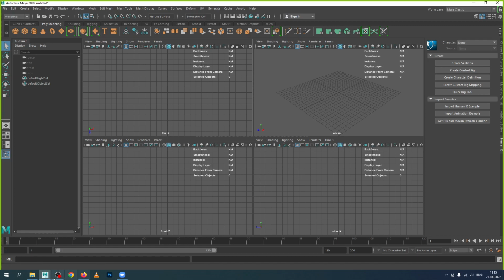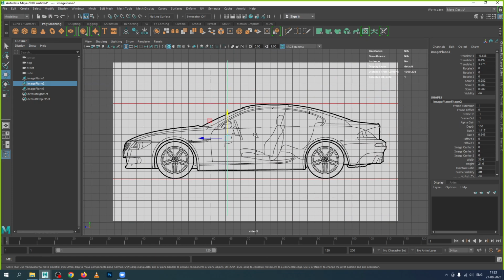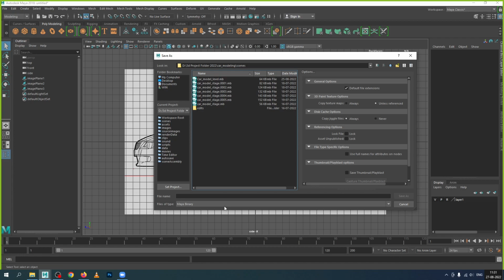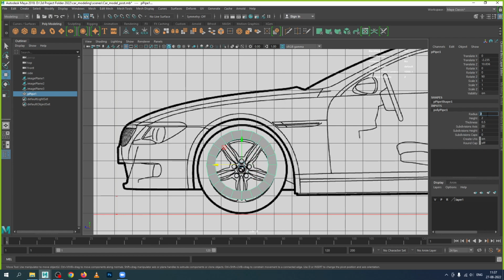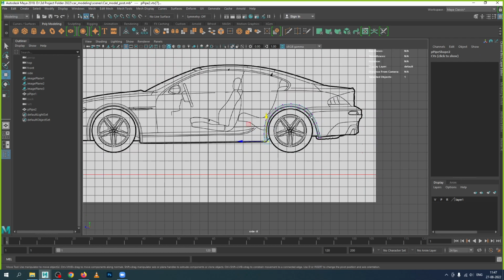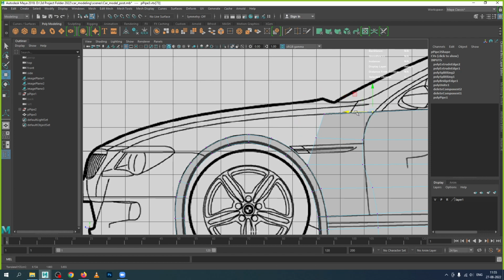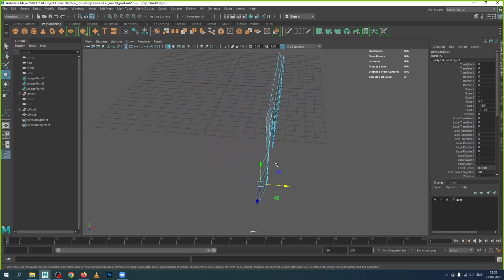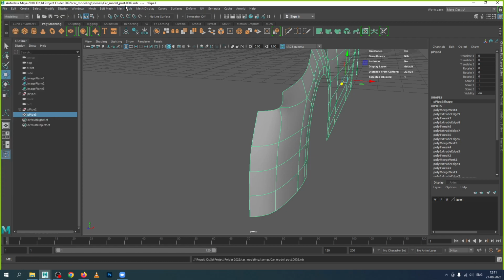How to Make Car Modeling in Maya English Part 2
Basic Car Modeling in Maya in English Language